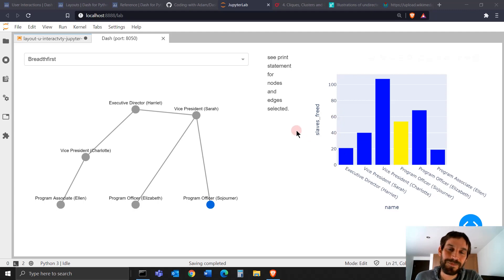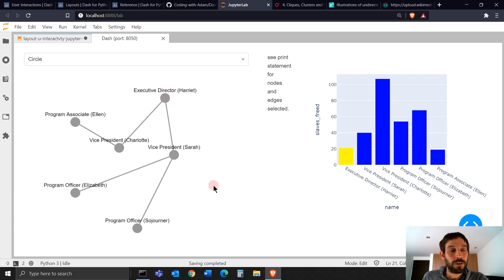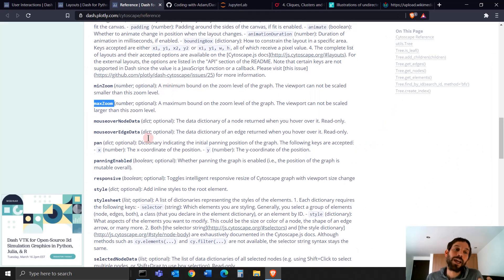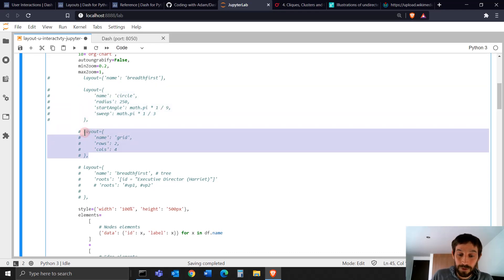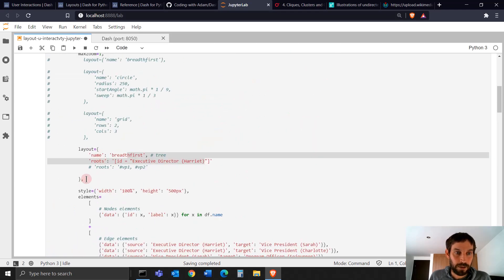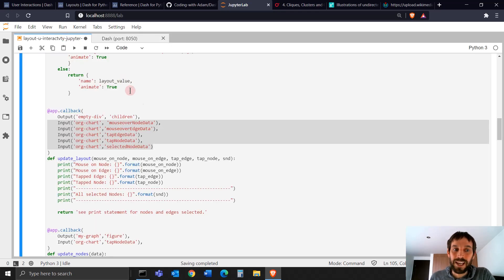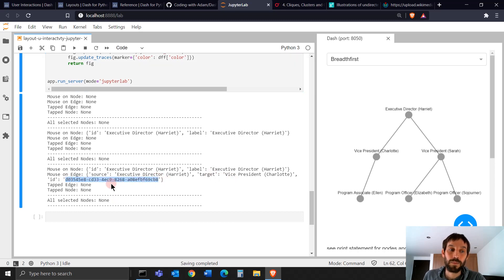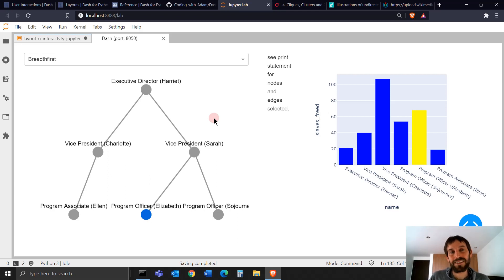Dash Cytoscape - Layout and User Interaction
We'll dive deeper into the Dash Cytoscape Layout, References, and User Interaction chapters of Dash. Network visualization is for visualizing complex relationships between elements to better understand the layout and status of the network. With Dash, you can build biological networks, social networks, informational networks, and pretty much anything that interests you.

Video layout:
00:00 - What you will learn
01:30 - GitHub Code
03:30 - References chapter
05:46 - Layout chapter
12:51 - User Interaction chapter